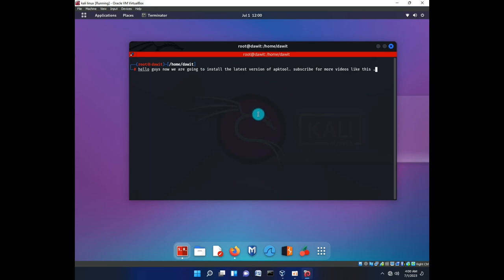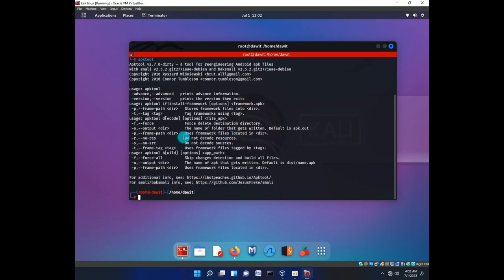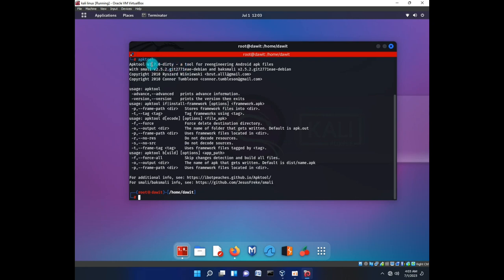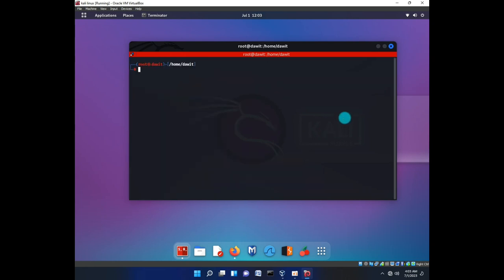how to fix apktool 2.7.0-dirty not supported in msfvenom 2023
#  Hollywood , bollywood new film
                   And kalilinux Tutorials